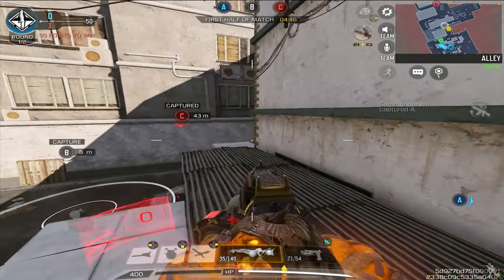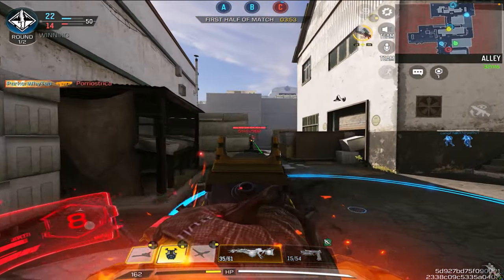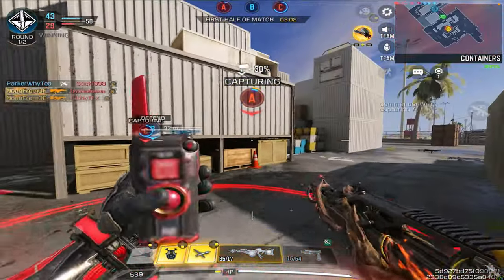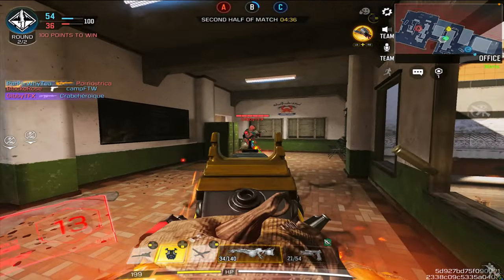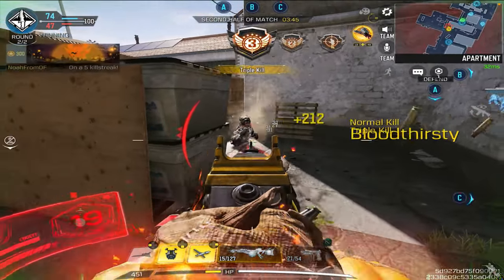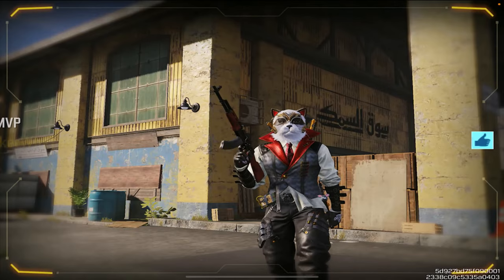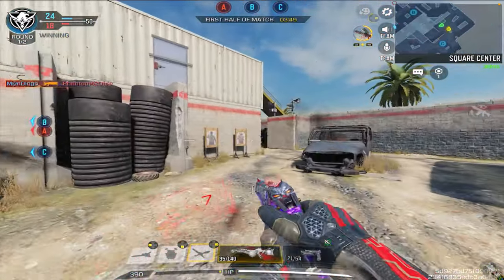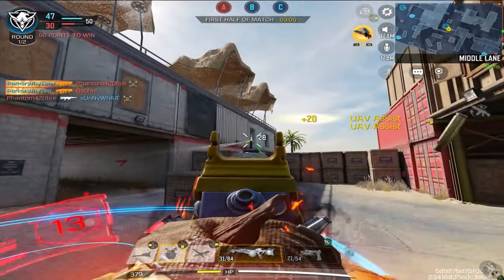COD Mobile HOLGER JACKED LANTERN IS GREAT BUT